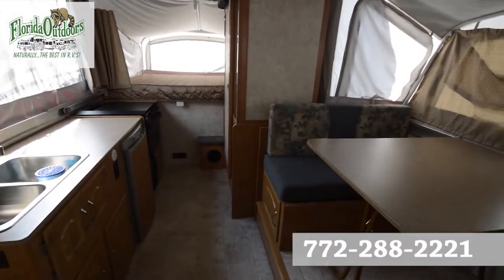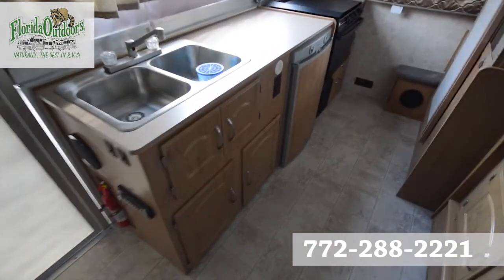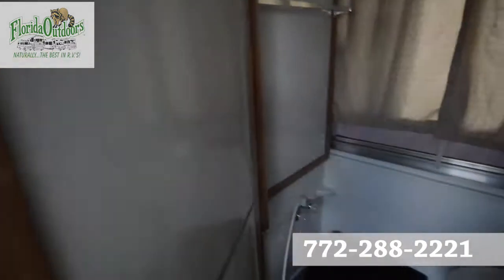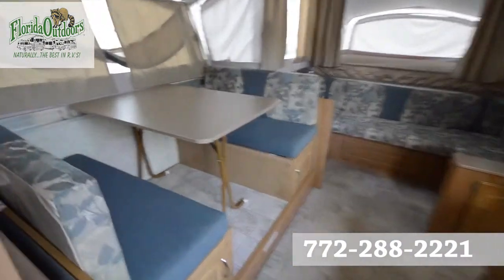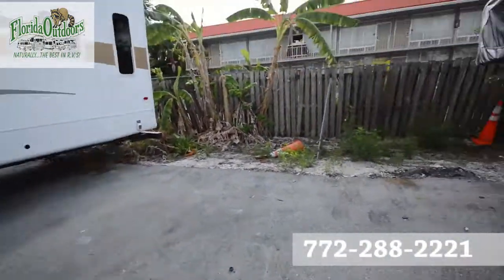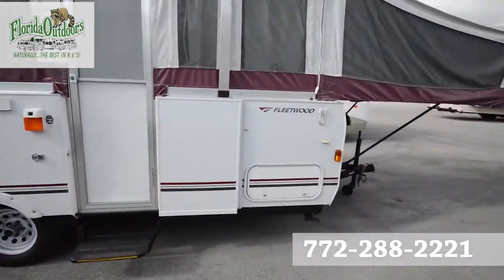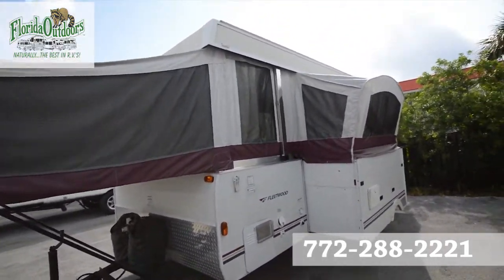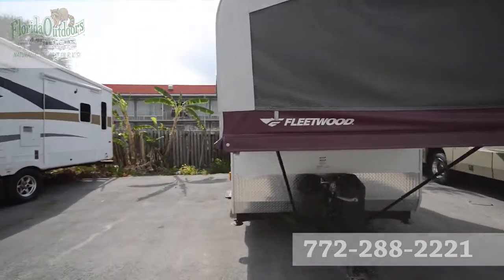2007 Fleetwood Arcadia Pop Up | Florida Outdoors RV